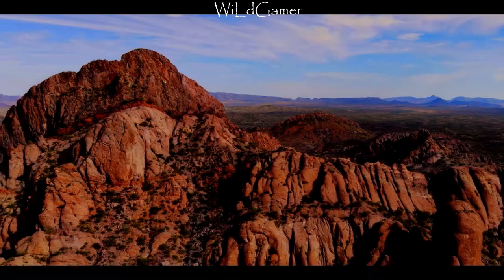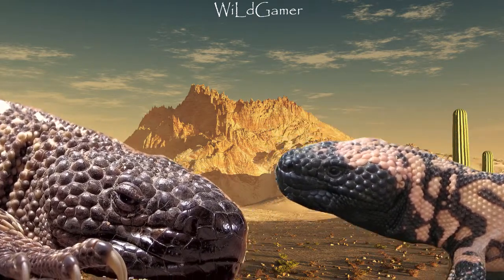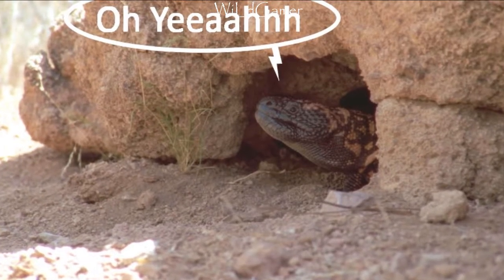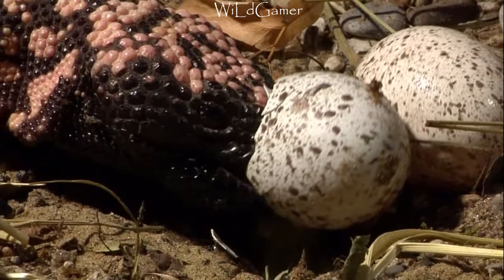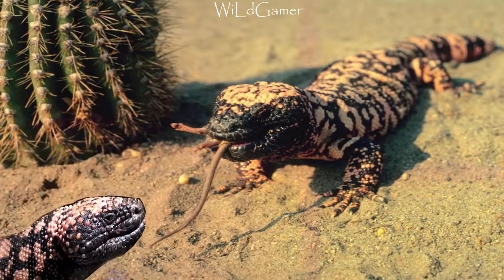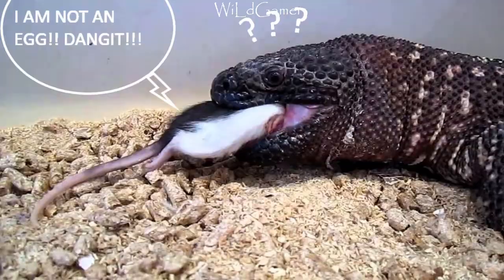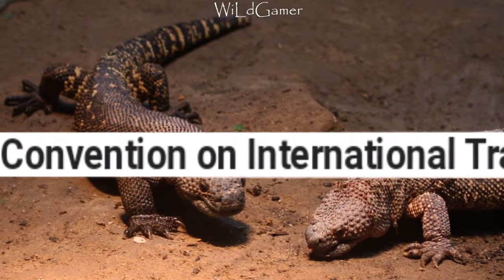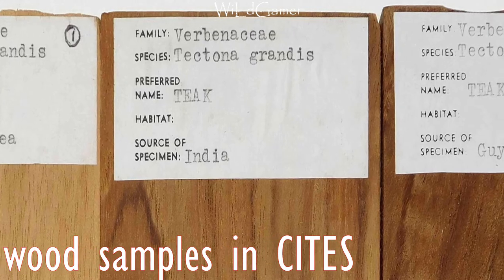Venomous Lizards Of The World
Wildlife Video of Two Venomous Lizards. Many Lizards of wildlife are on the brink of extinction due to over collection or habitat destruction. We have to save Wildlife .